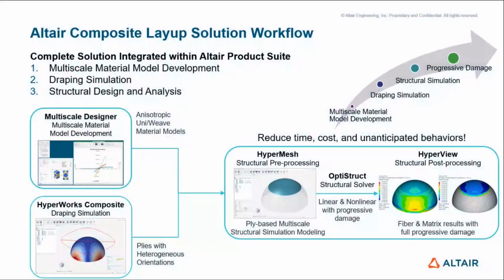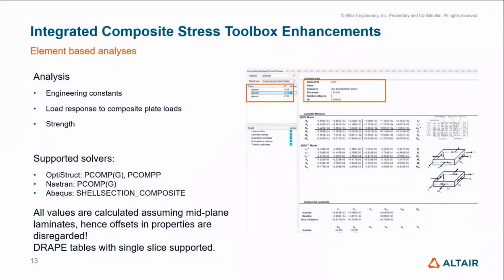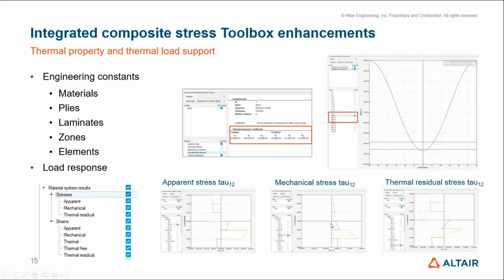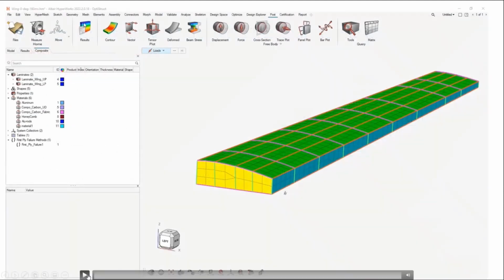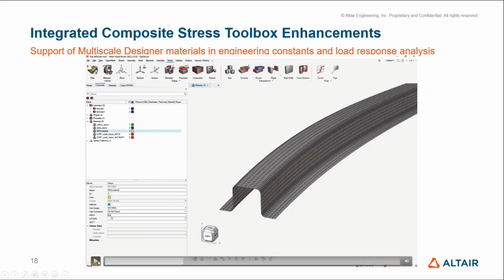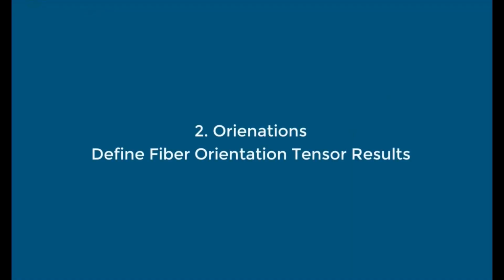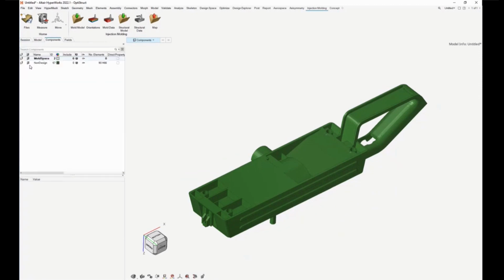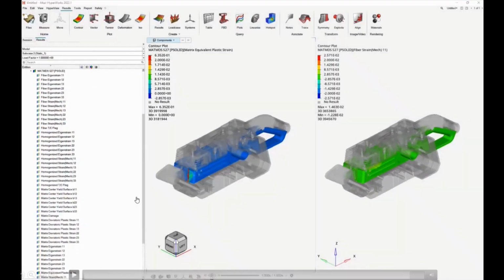Composites technology from HyperWorks 2022.2 Release